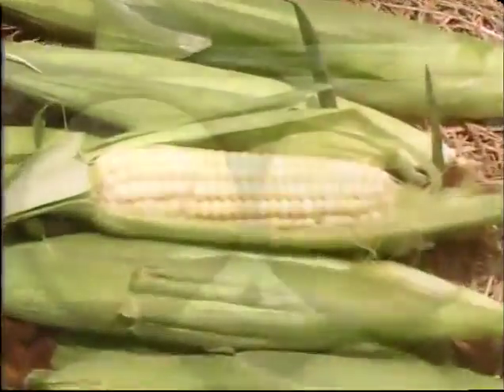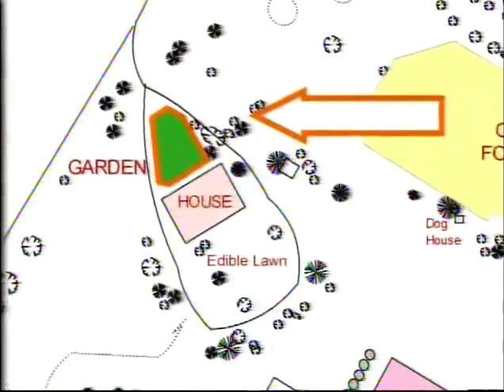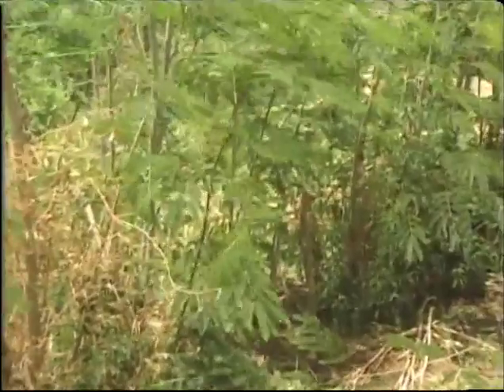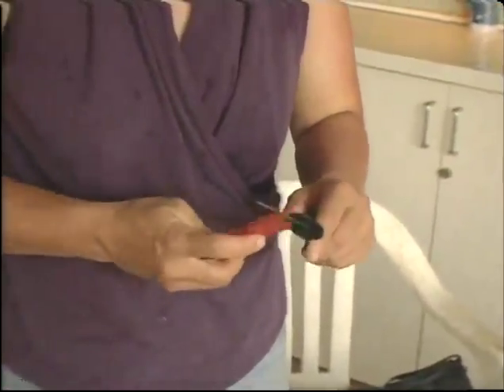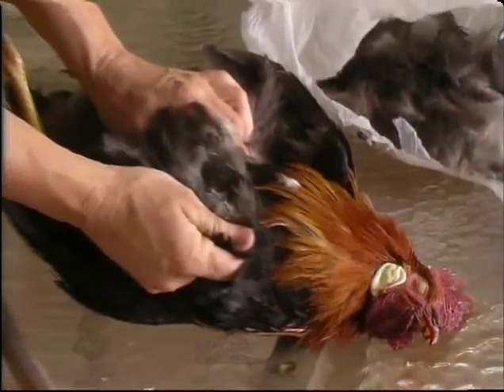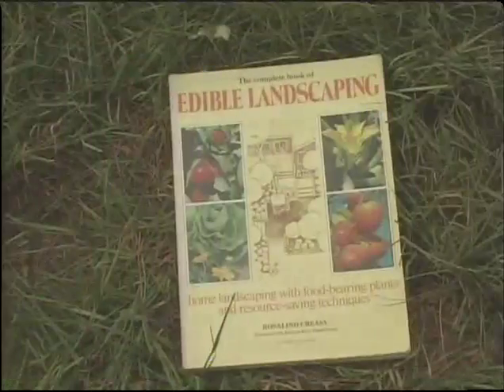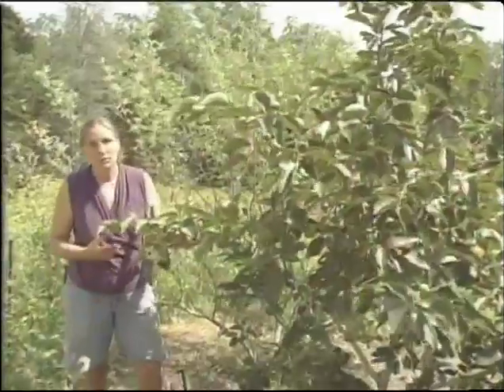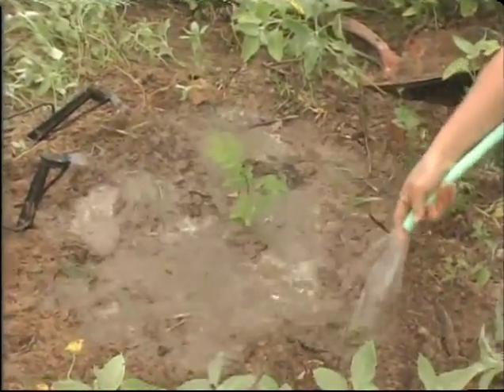Food Production Systems for a Back Yard or Small Farm - 2009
You can find more content from this family at The Grow Network